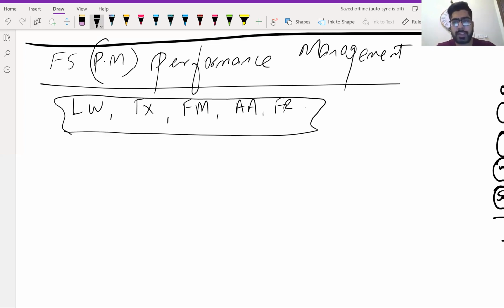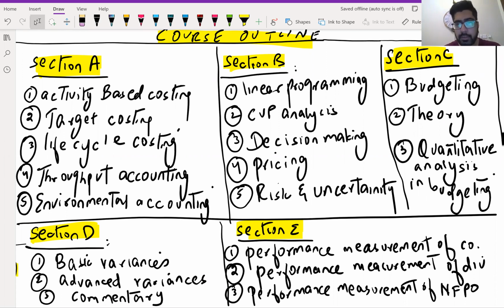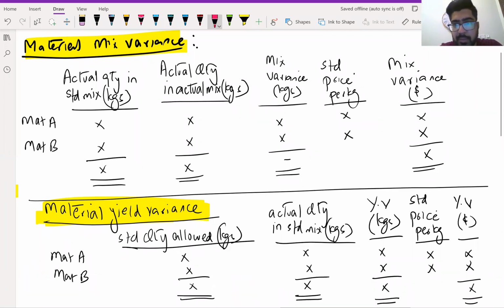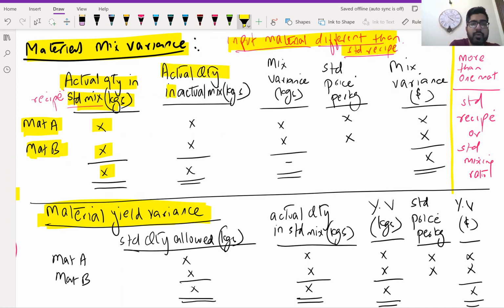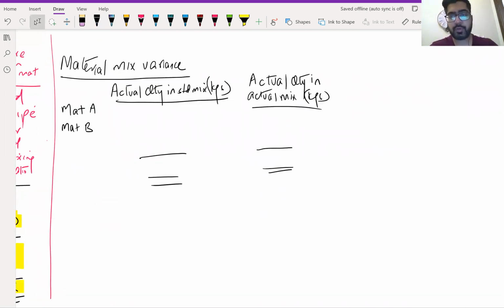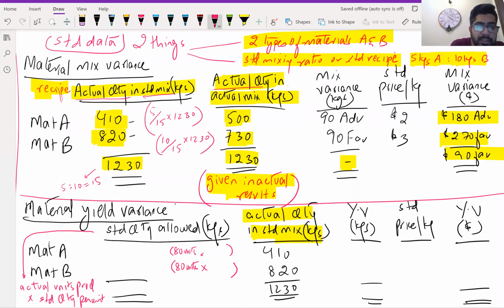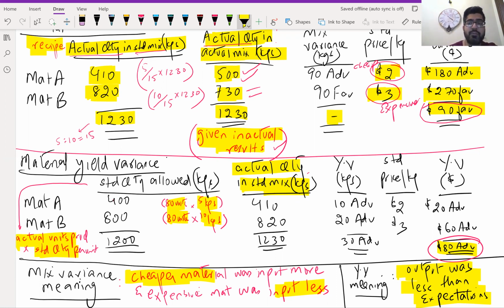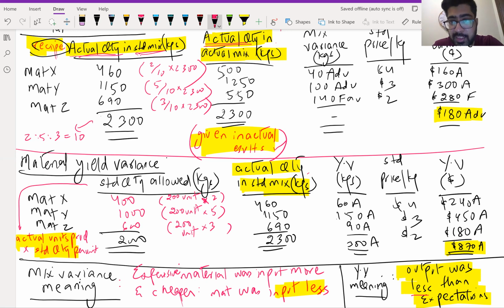ACCA F5 / PM Intro Class (English) | Performance Management Basics by Ahmed Shafi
Kickstart your ACCA F5 / Performance Management (PM) journey with this beginner-friendly English class by Ahmed Shafi.
Learn important concepts like costing, budgeting, and variance analysis — all explained simply for ACCA beginners.
This session helps you understand the full ACCA PM syllabus, paper pattern, and effective ACCA study plan.
A perfect class to build strong performance management skills and prepare smartly for your exam.